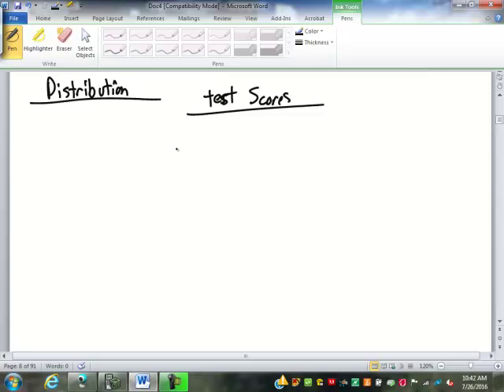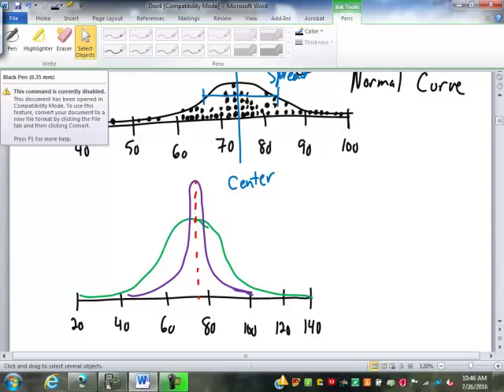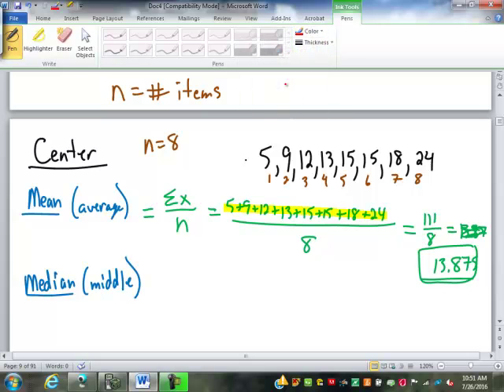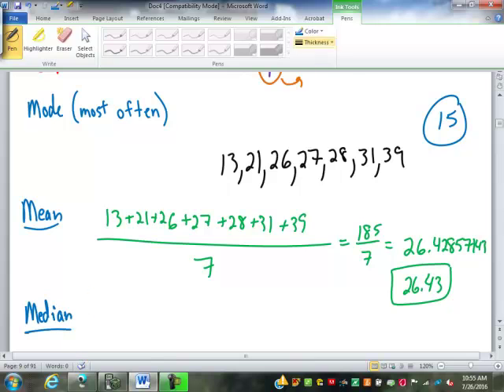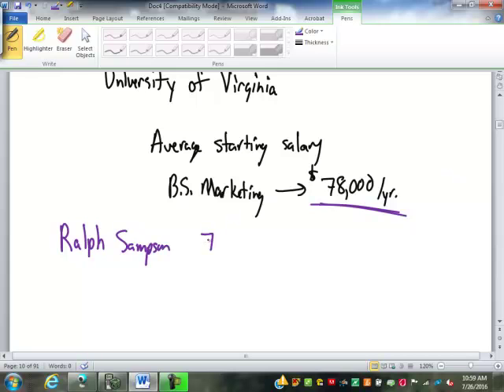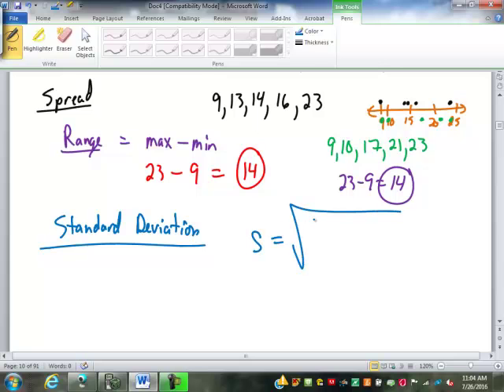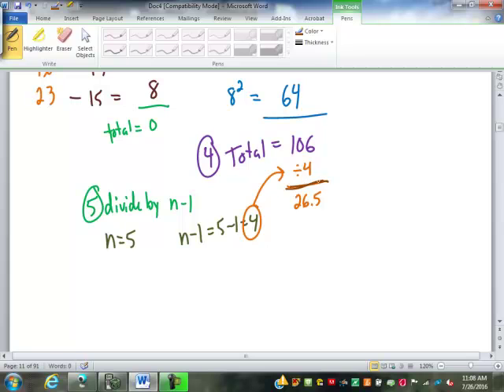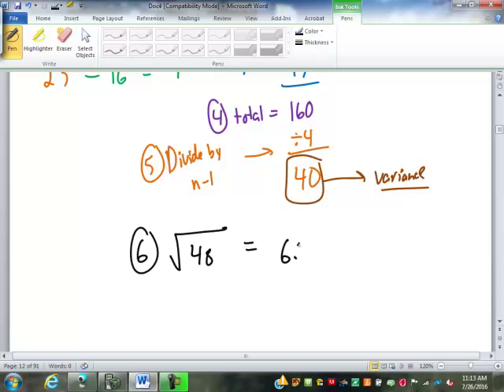40 Numerical Summary of Data